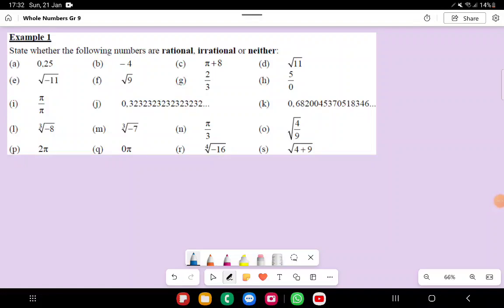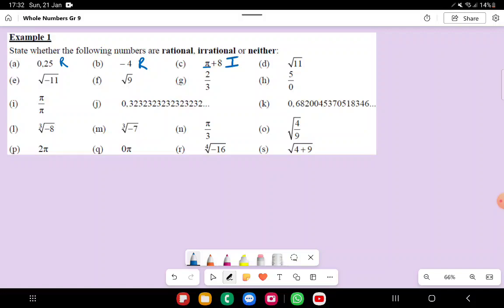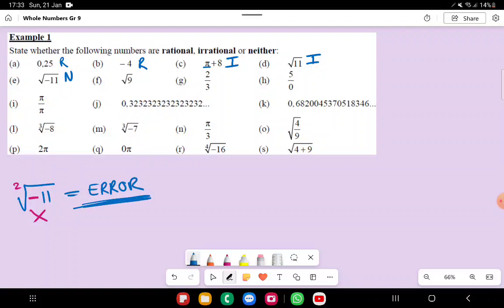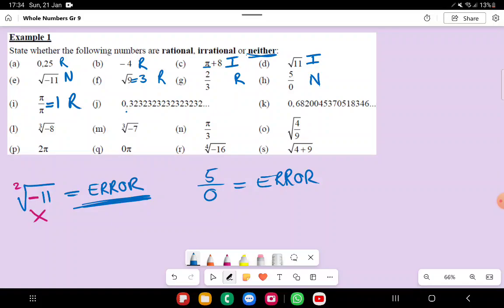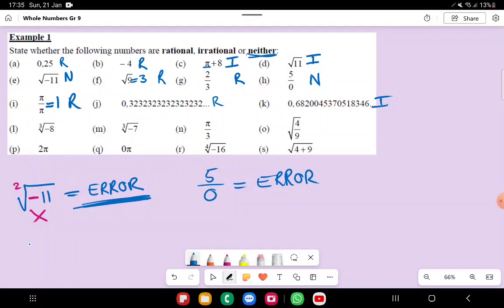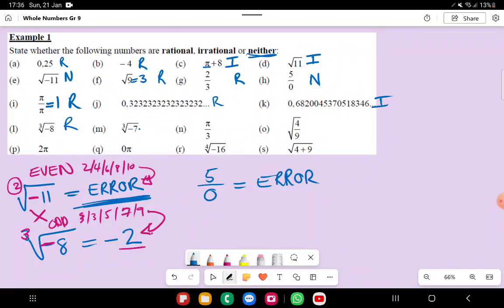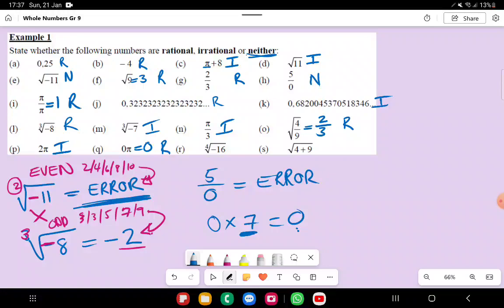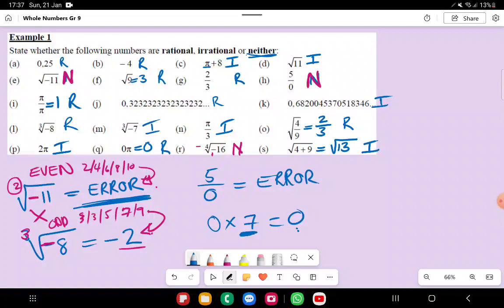Whole Numbers Example 1